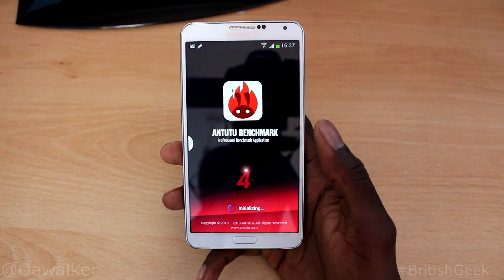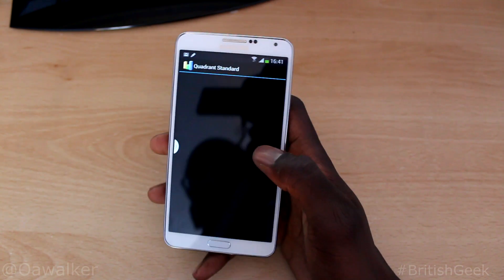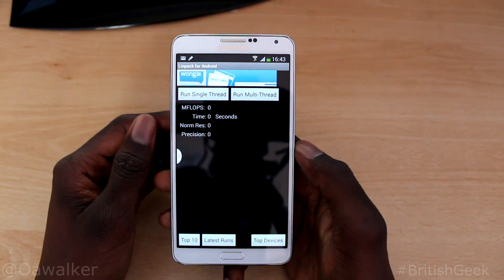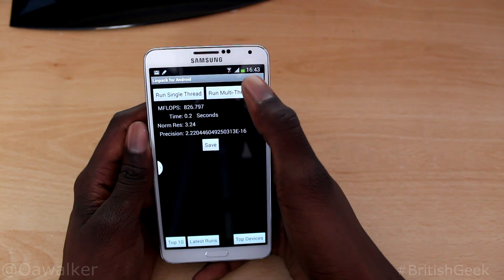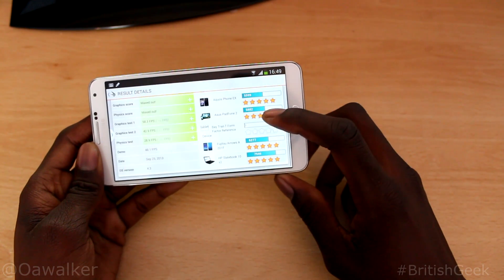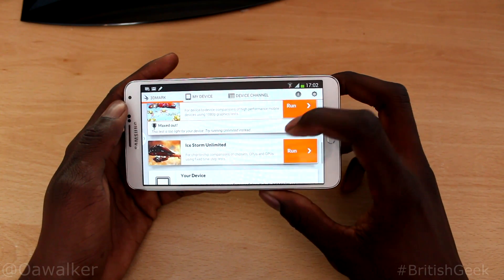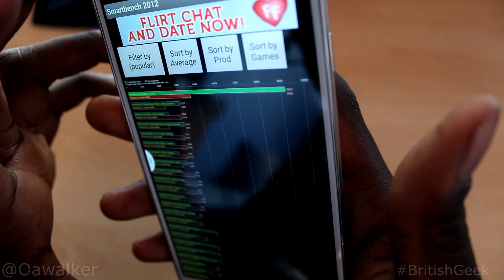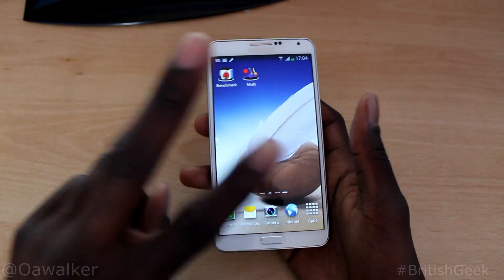Samsung Galaxy Note 3 - Benchmark Test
In this video I show you how well benchmarks run on the Samsung Galaxy Note 3. if you want to see and test click the time stamps below.

Benchmark:

Antutu Benchmark - 0:34
Quadrant Standard - 1:25
Linpack For Android - 2:14
3DMark -  3:29
SmartBench 2012 - 4:58
Nenamark2 - 6:00